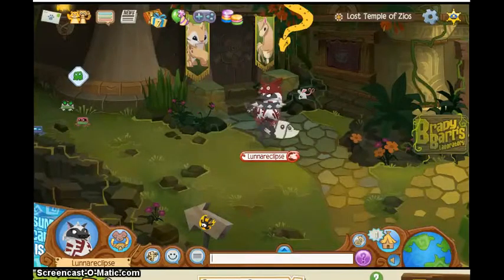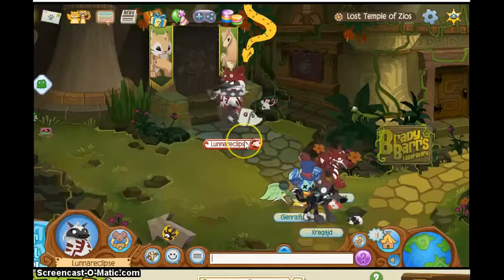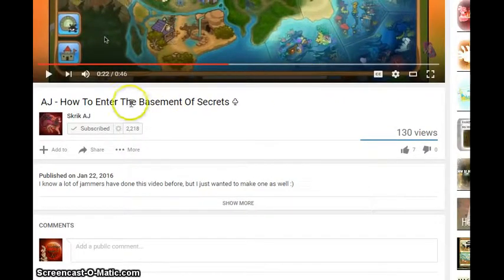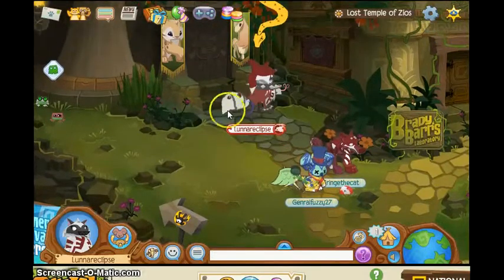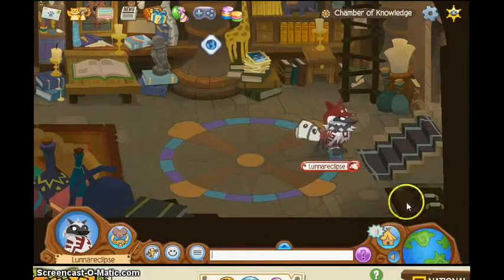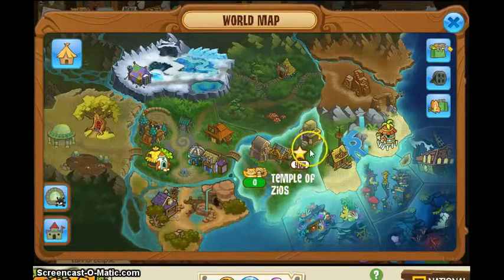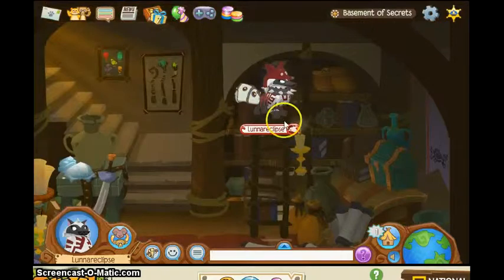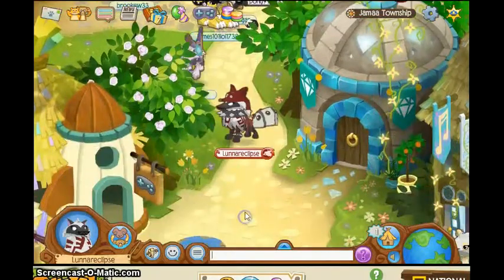A SECRET PLACE IN ANIMAL JAM!